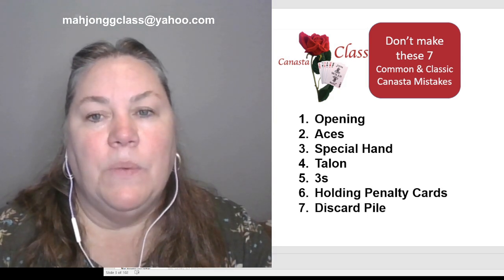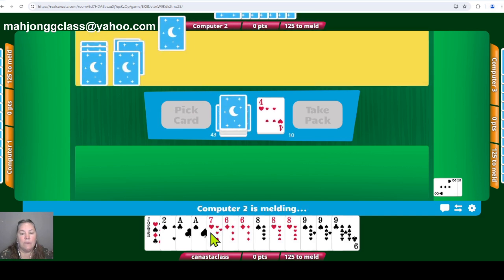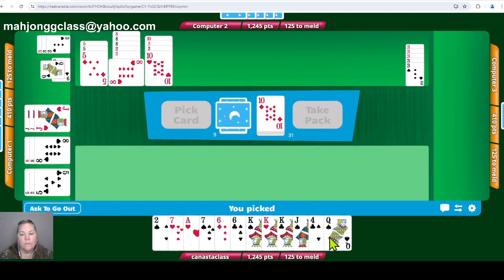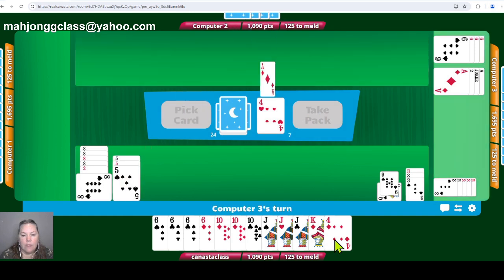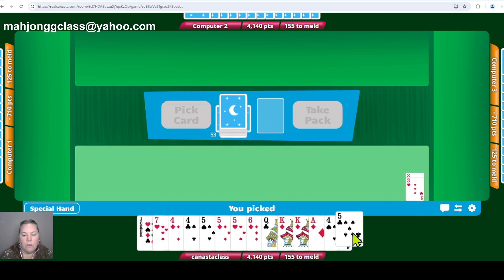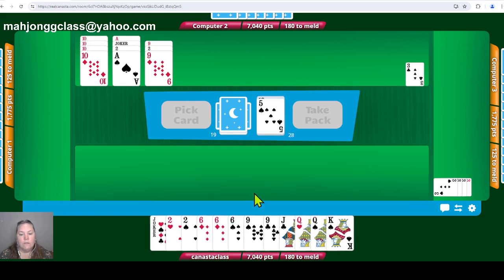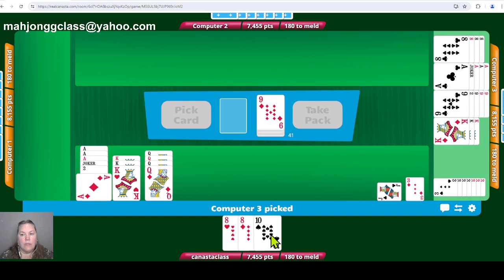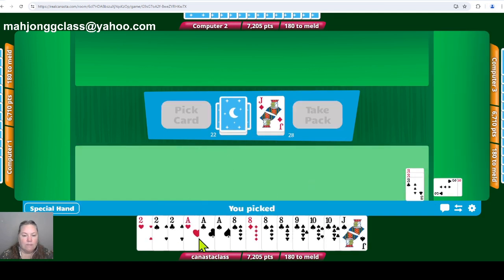How to play Canasta common mistakes to avoid stop making Modern American Canasta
Modern American Canasta Beginners' common mistakes.
👉Reminder to avoid these thoughts when playing.

▶️Initial Meld    • How to play Canasta card game Opening...
▶️Aces & 7s    • How to Play Canasta Beginner 7s & Ace...
▶️Meld Base of 5, when to add wilds    • Ep. 2 Canasta MELD BASE when to add W...
▶️3s    • How to Play Canasta Beginner - Bonus ...
▶️Start at the Beginning    • How to play Canasta Beginner - The Ca...
▶️Overview of the Game    • How to play CANASTA the card game how...
▶️Deal    • How to Play Canasta Beginner - The De...

Lots to learn and we are looking at game play

CANASTA SWAG & SUPPLIES

Thank you so much for visiting Canasta Class, I look forward to sharing more with you!  ❤️♣️♦️♠️
Join my generous supporters by: